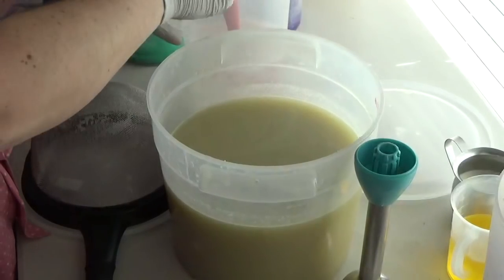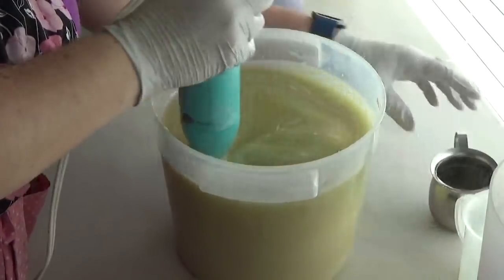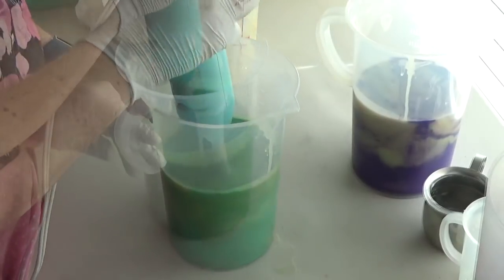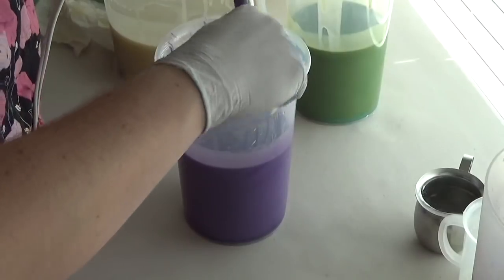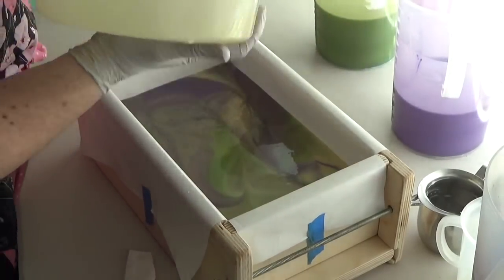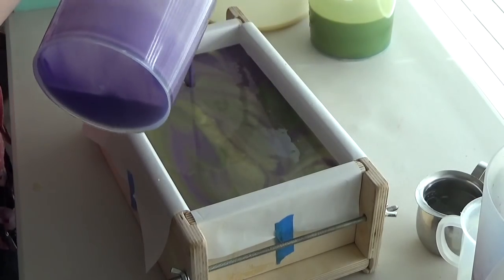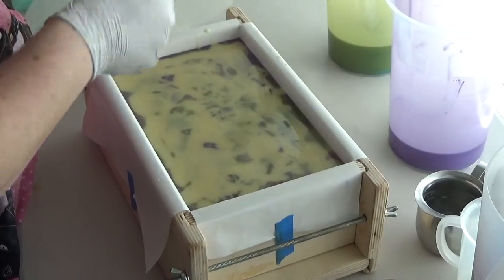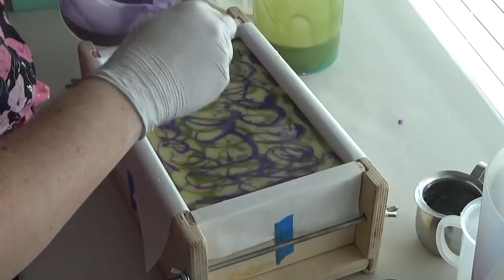Making & Cutting Ariel Luxury Cold Process Soap